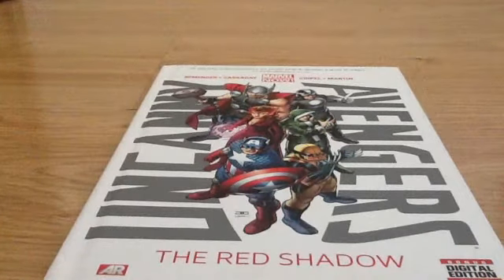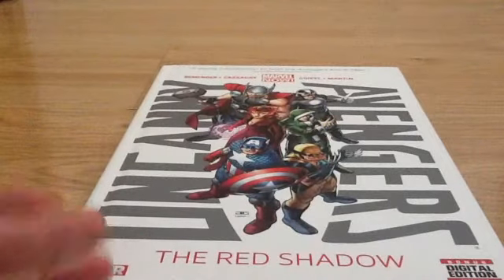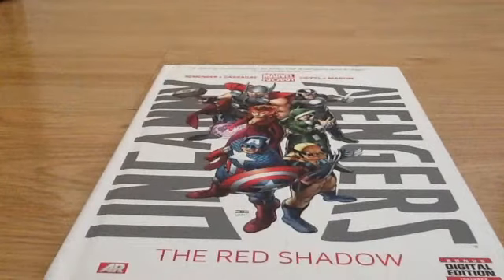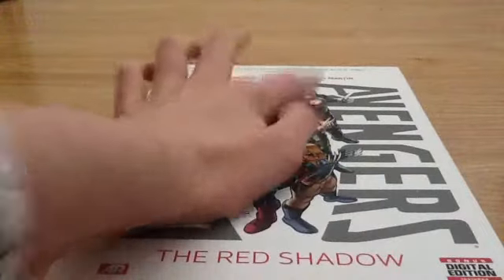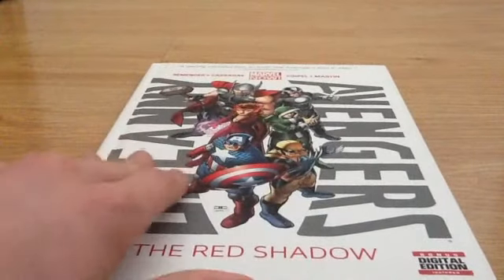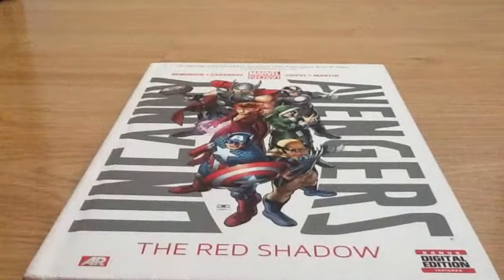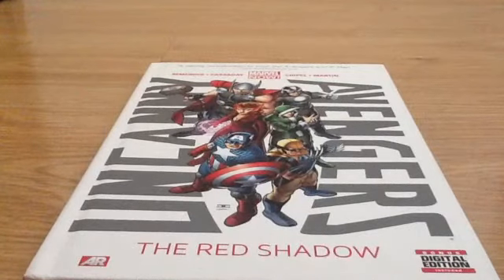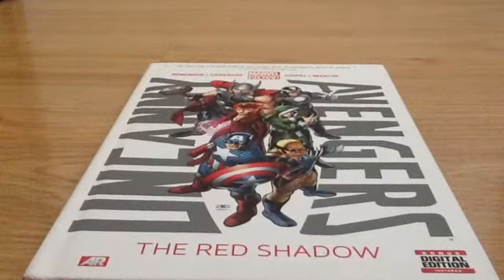Contest to win uncanny avengers volume 1 digital edition